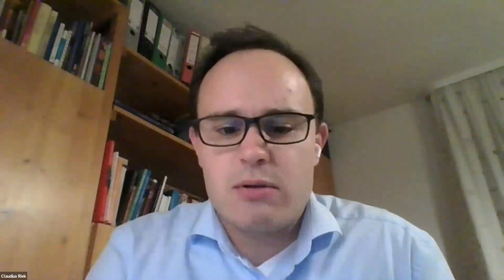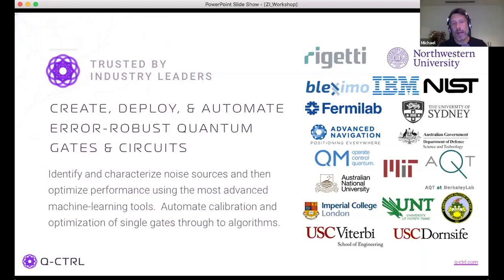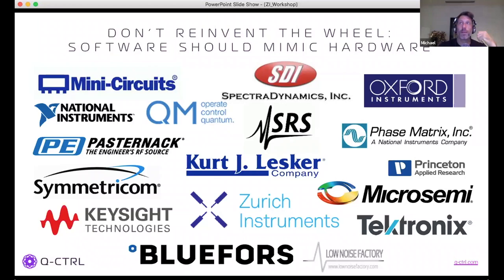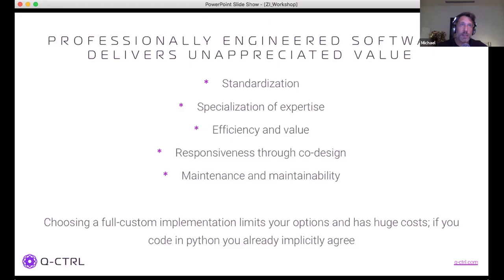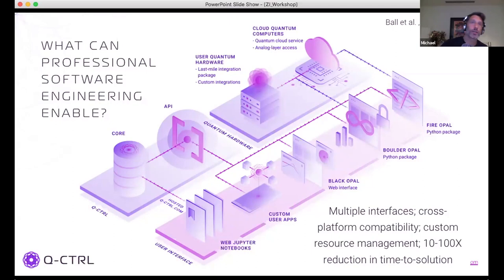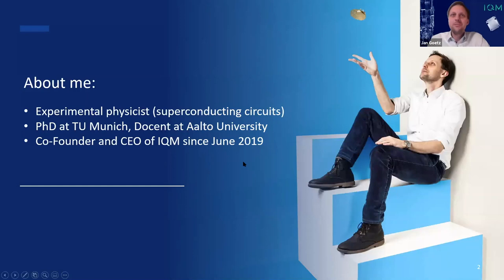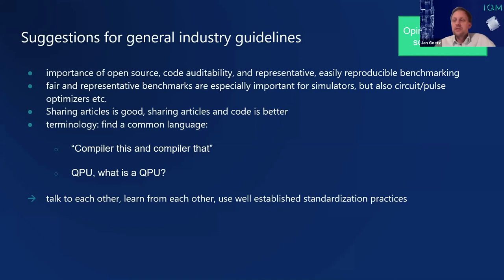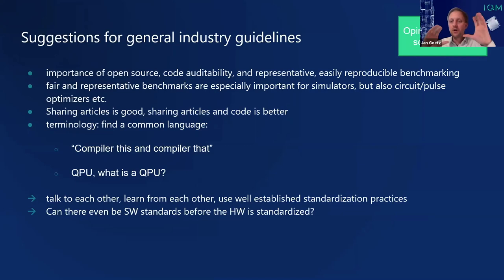IEEE Quantum Week Workshop - part 3/3 I Zurich Instruments Talk